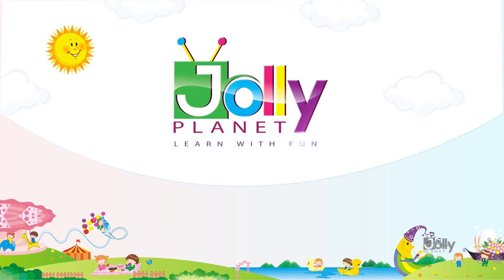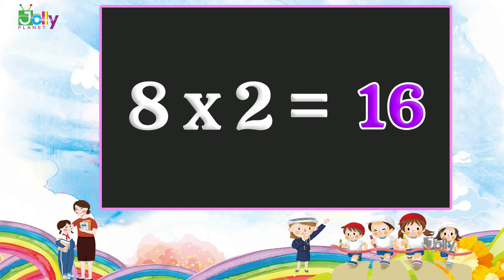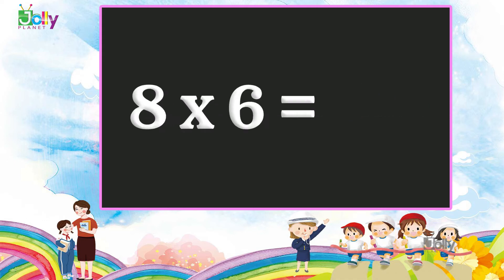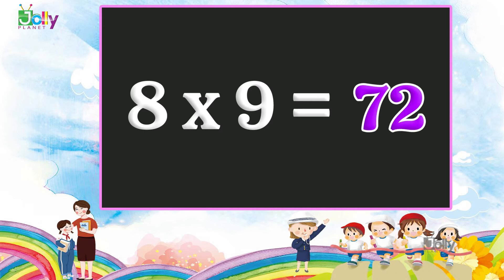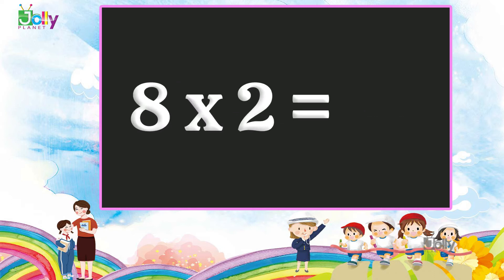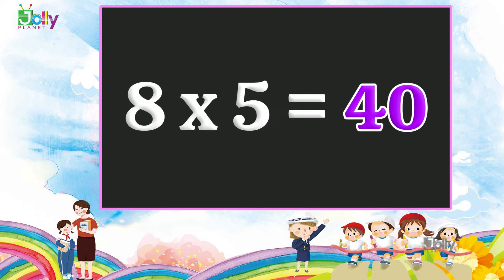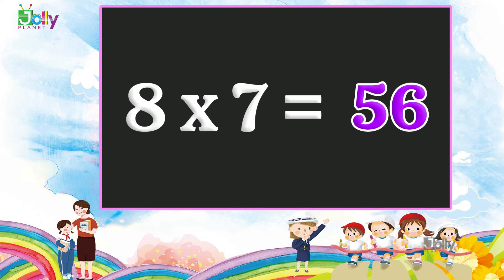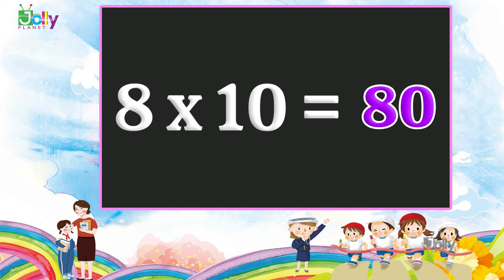Learn Table of 8 for Children | 8 Table for kids | Tables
Hello Kids ! Learn Table of 8 for Kids in English. In this video children can learn about Multiplication Tables In English easily.

Learn 8 Table in english with tables song. After watching this video Children can learn math tables easily and multiplication table of eight in english and Maths tables tricks, multiplication for kids easily.

Watch Learn Multiplication Table of 8 In English, Learn 8 Times Tables for kids, multiply by 8, 7x8 = 56, multiplication facts, Fun learning Easy way to Learn Tables with Kids educational videos exclusively on Jolly Planet Kids youtube channel.